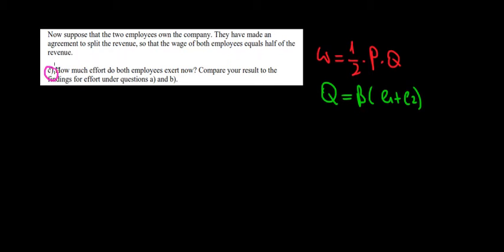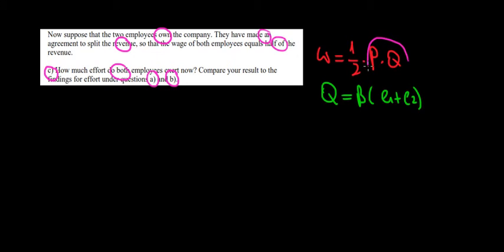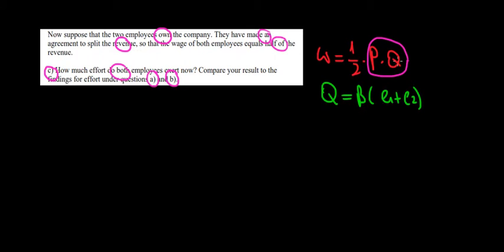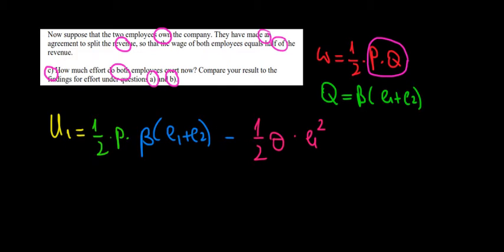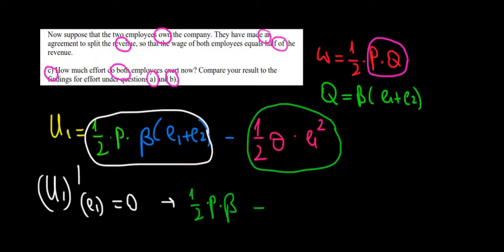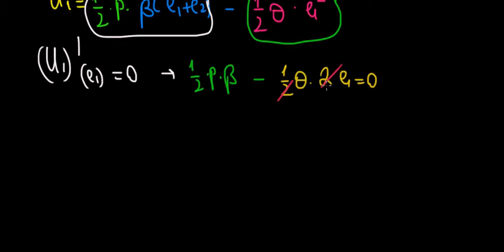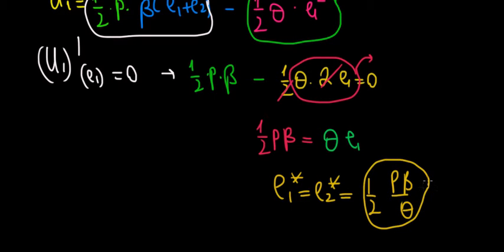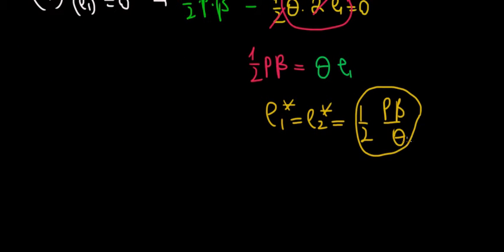EUR I Applied Microeconomics I T8 Q2c I Employees Own The Company